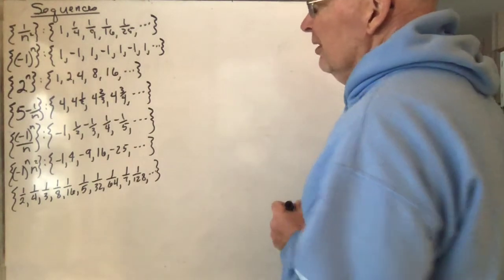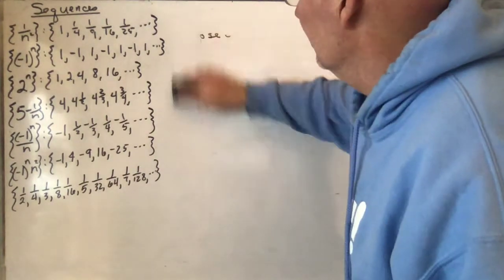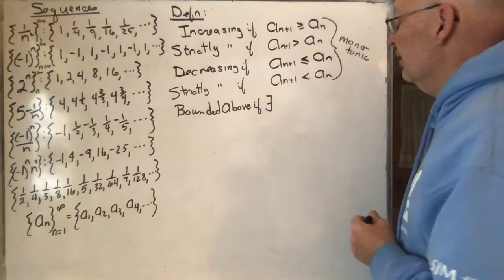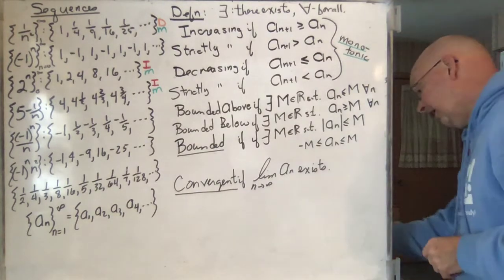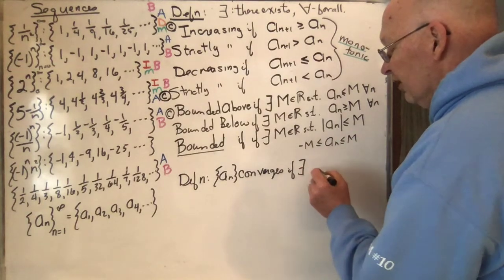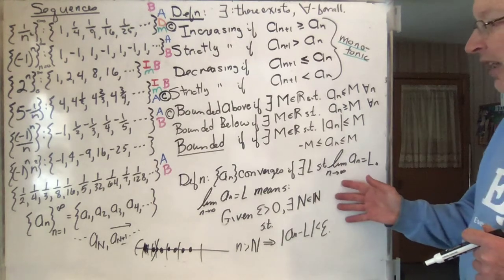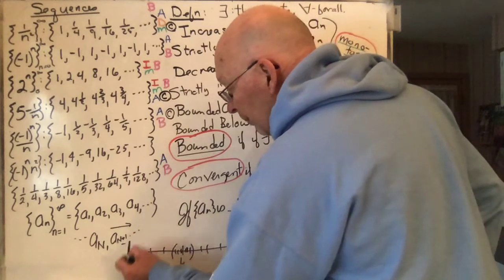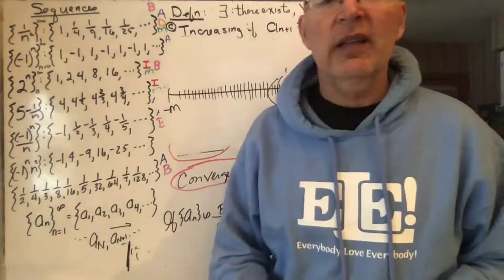Calc II Lesson 18 Sequences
Define a sequence and the terms increasing, decreasing, monotone, bounded above, bounded below, bounded, and convergent. Use a collection of examples to illustrate. Discuss the precise epsilon - definition of a convergent sequence. Finally, find relationships among bounded, monotonic and convergent.